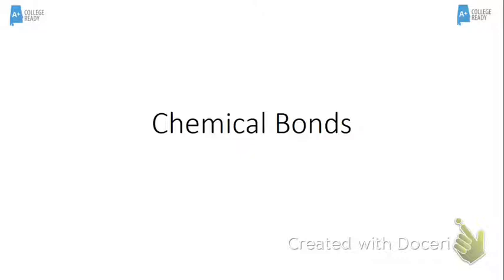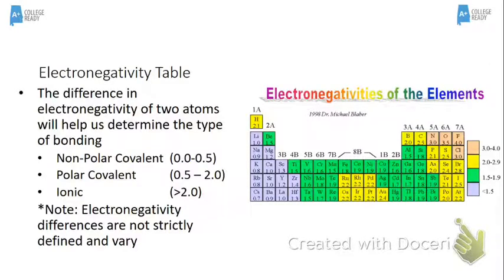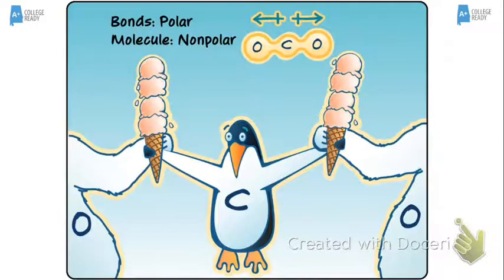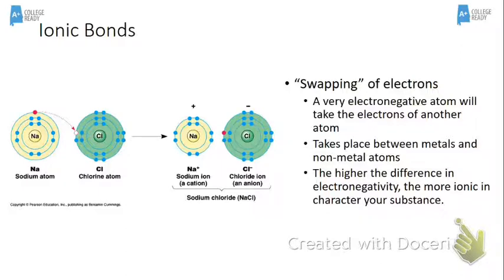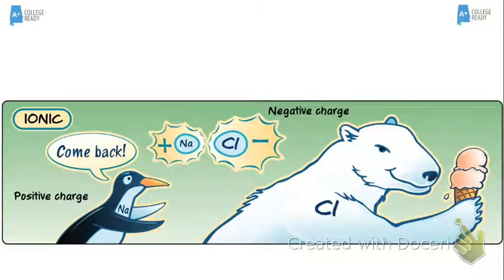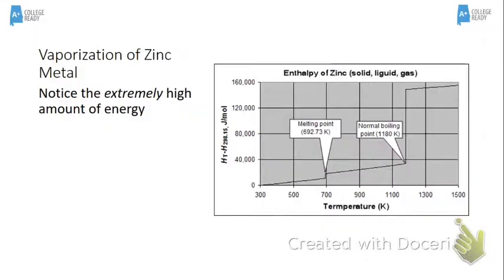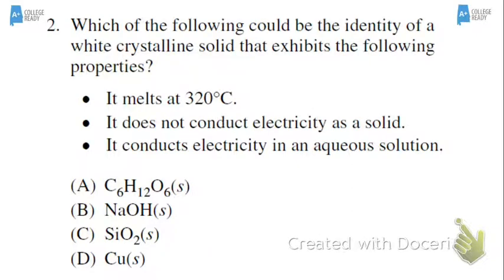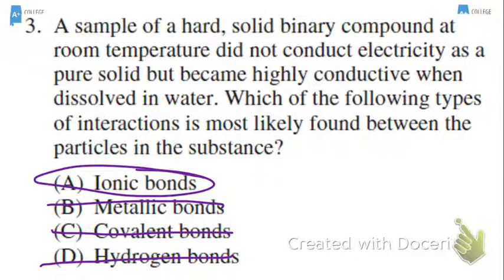General Chemistry Chemical Bonds